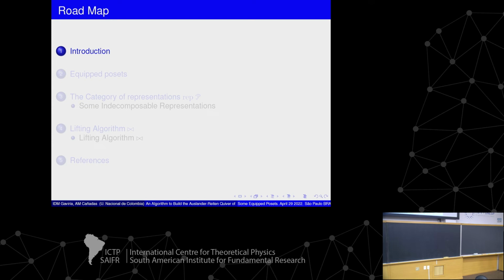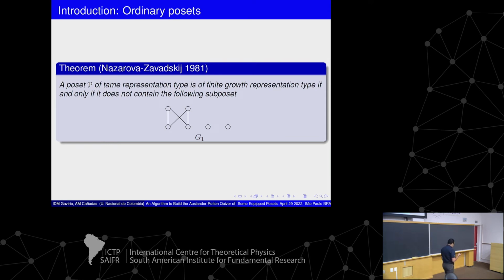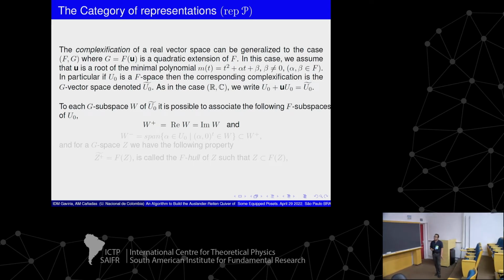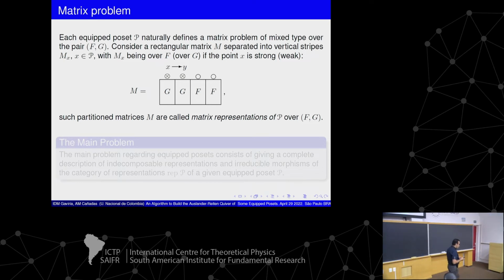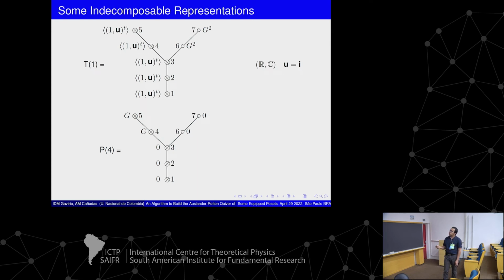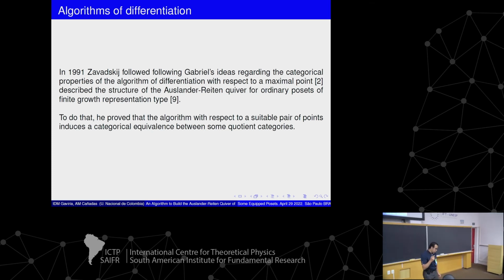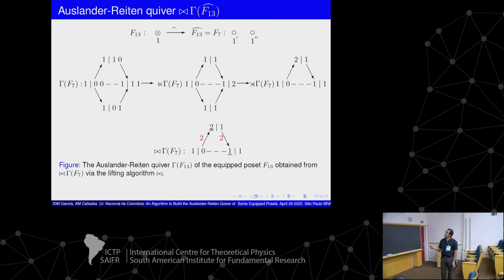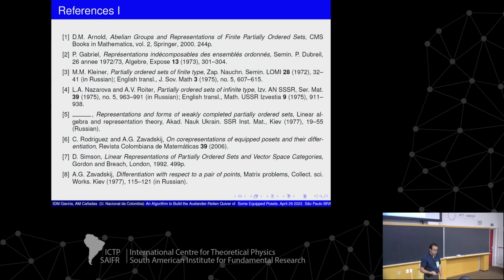Workshop on Representation Theory and Applications: Isaías D. M. Gavíria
ICTP-SAIFR
Workshop on Representation Theory and Applications

Speaker:
Isaías D. M. Gavíria (Universidad Nacional de Colombia, Colombia): An Algorithm to Build the Auslander-Reiten Quiver of Some Equipped Posets